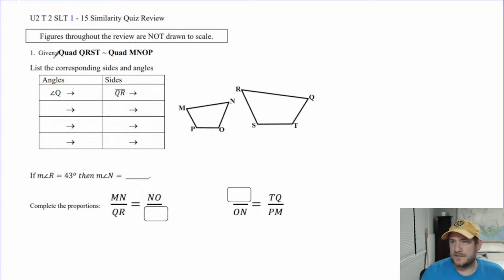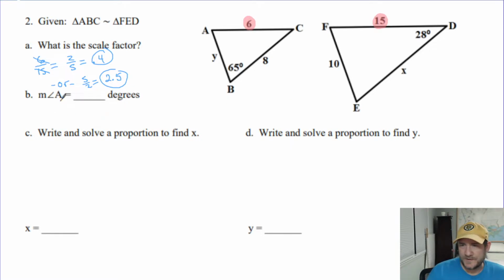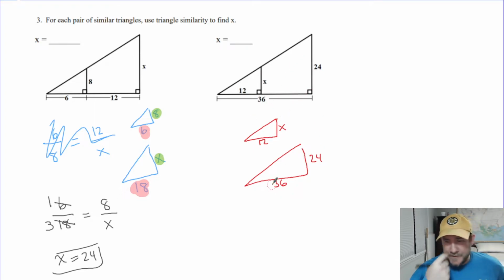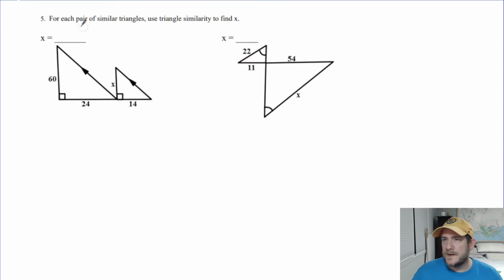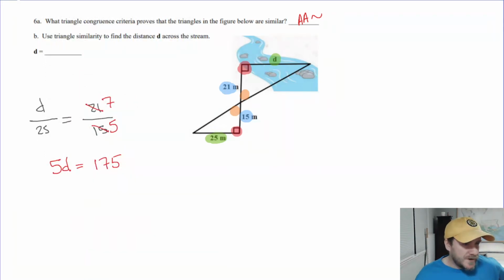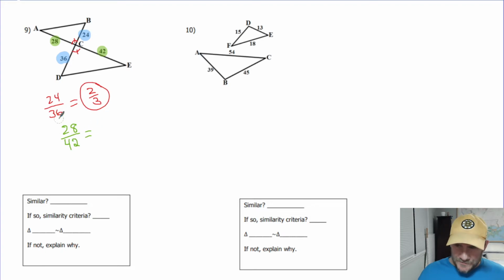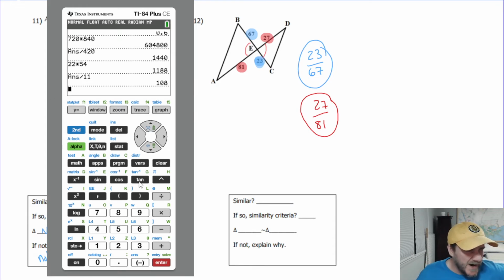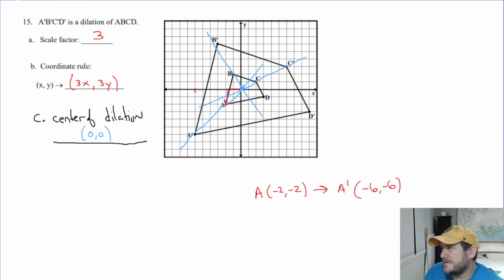Geom ■ U2 T1 ■ Quiz Review Key